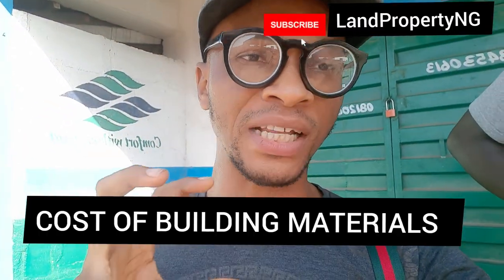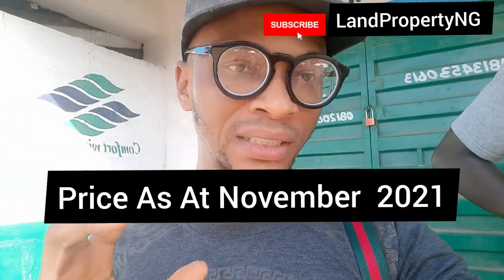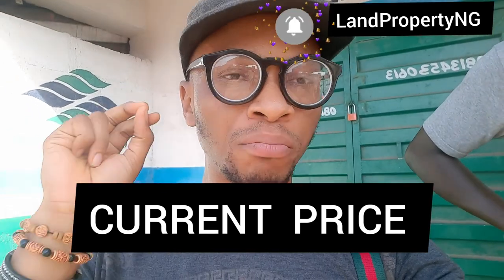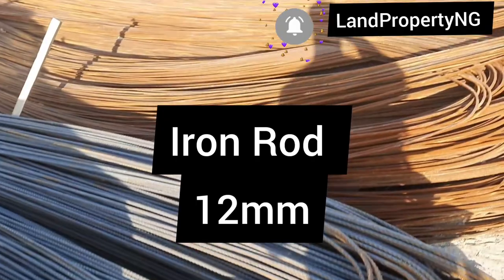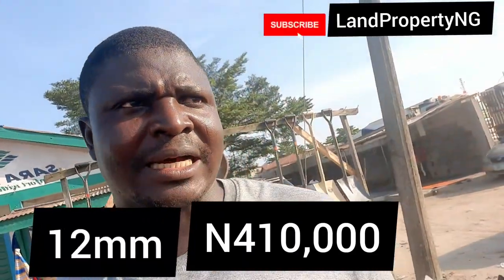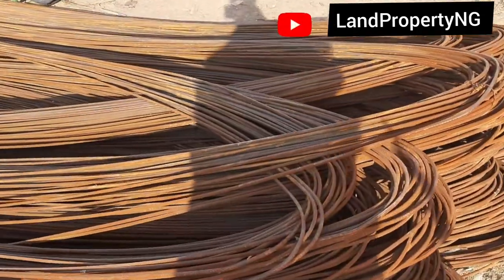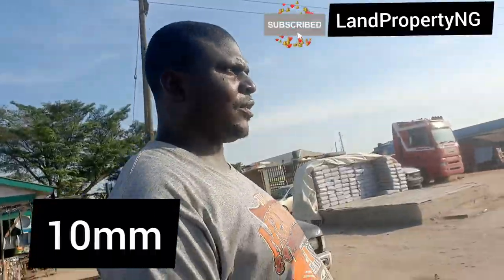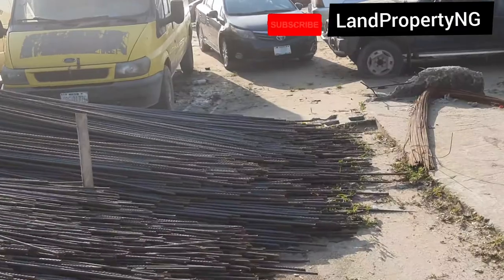COST OF IRON RODS , CEMENTS AND WOODS IN LAGOS NIGERIA | BUILDING MATERIALS MARKET